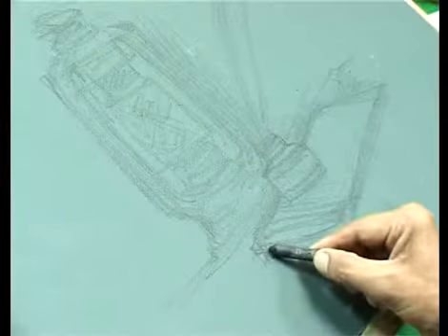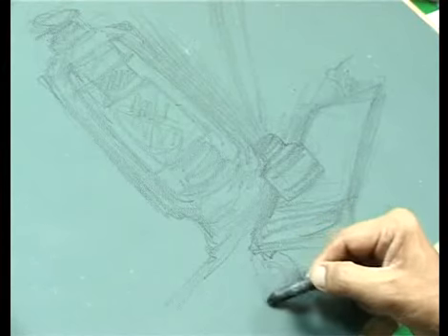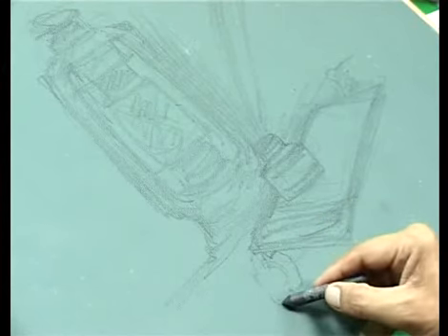Still life painting with oil pastel colours